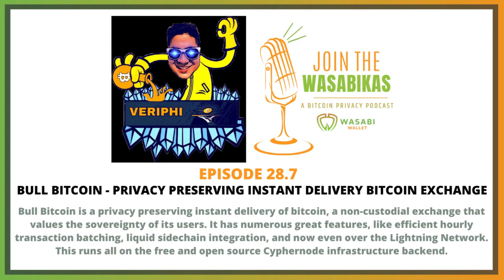28.1 Building with The Bitcoin Tribe || Gustavo J. Flores E.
Gustavo is so motivated to work on Bitcoin self sovereignty and privacy software, mainly because the group of individuals building these tools is so dedicated, principled and passionate. Particularly in these days of lockdown and social distancing, finally meeting the Bitcoin tribe again is staggering.